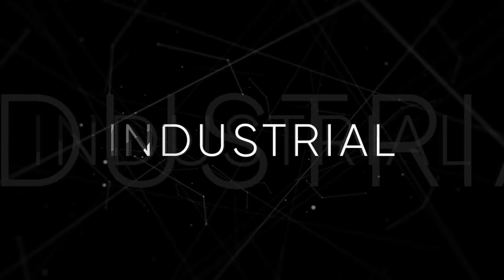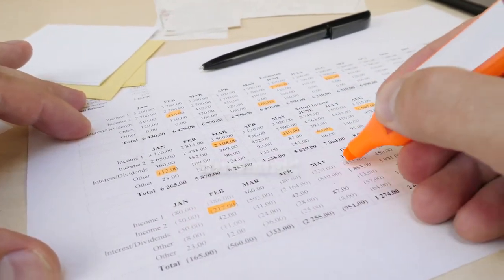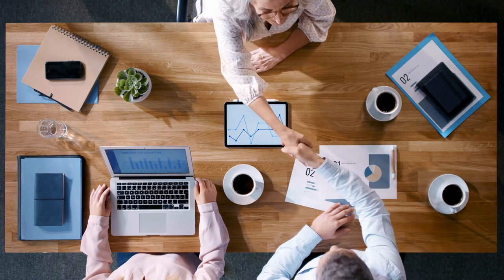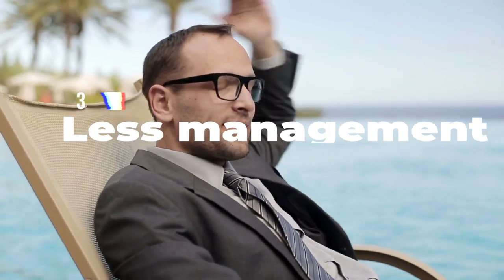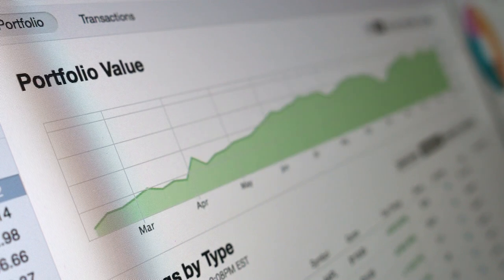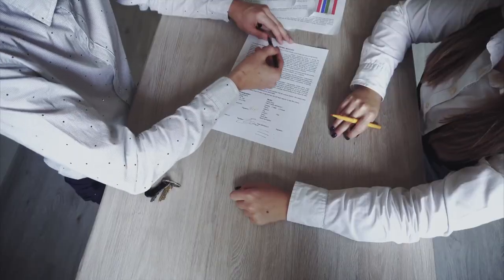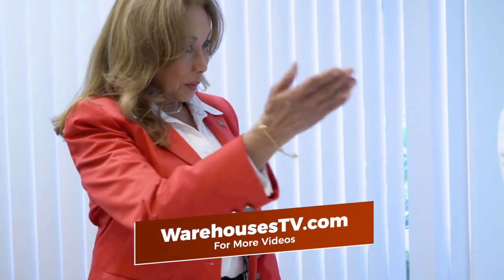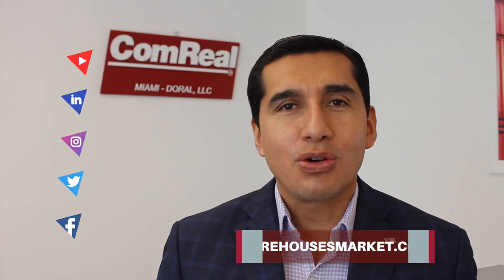What is a Sale-Leaseback on Industrial Properties?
Sale Leaseback on industrial properties have become popular in the last few years.  What’s a Sale-Leaseback? Businesses do sale-leaseback to free up capital tied to the building and/or to take advantage of high prices.